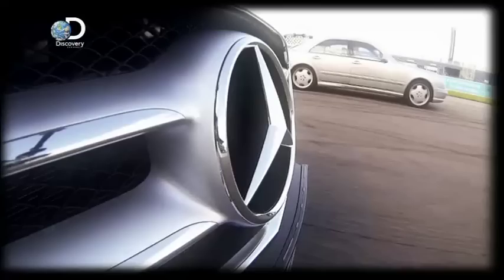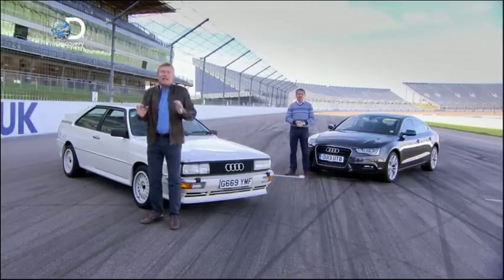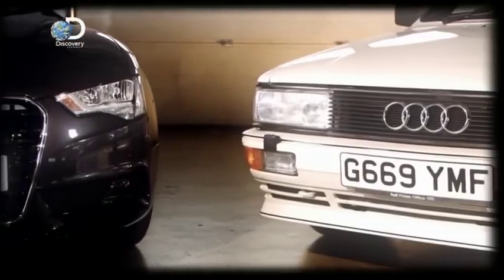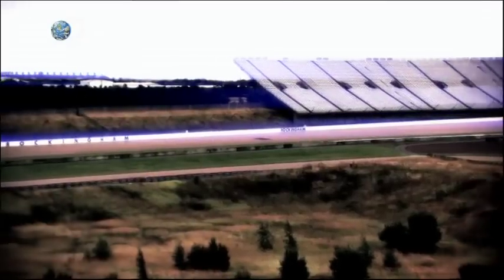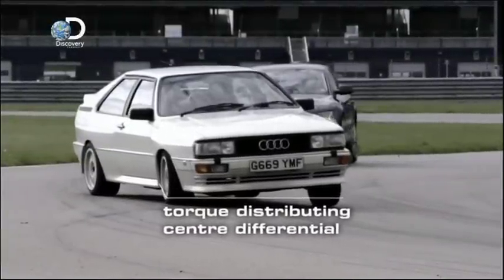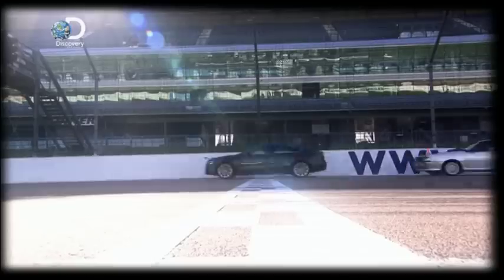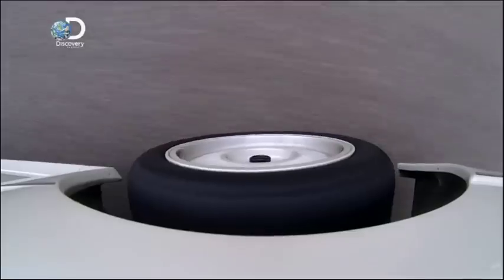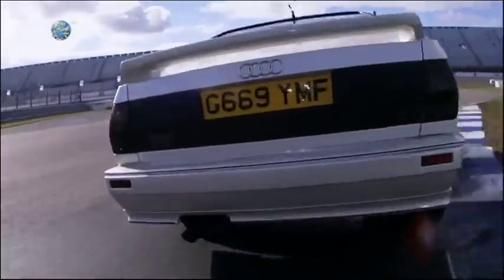Fifth Gear. Old vs New. Audi Quattro vs Audi A5 in track